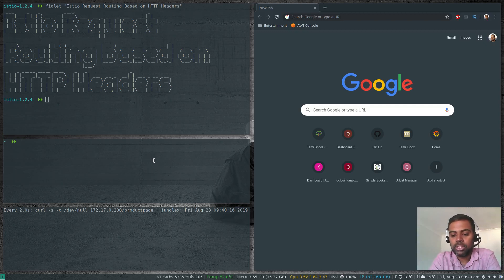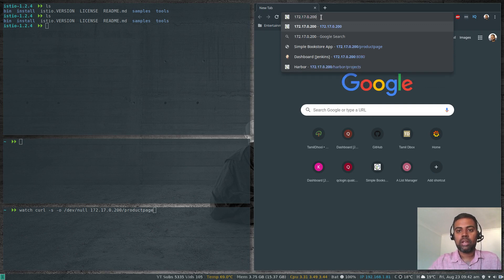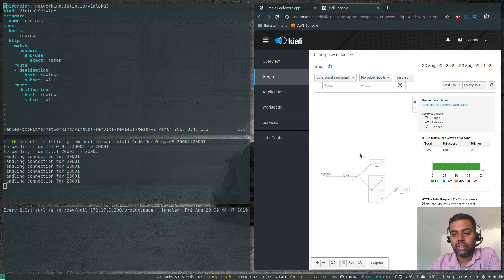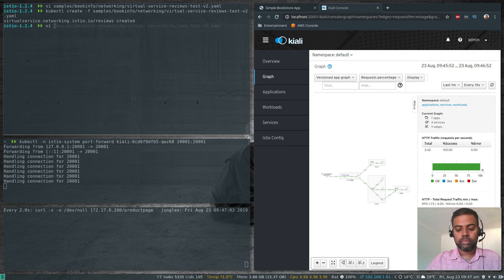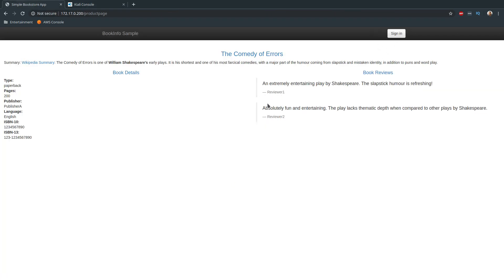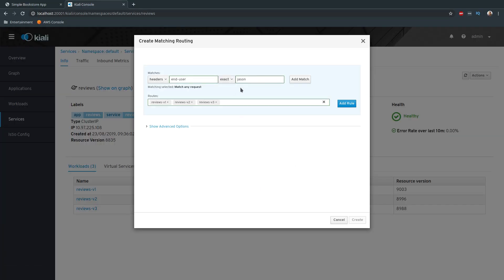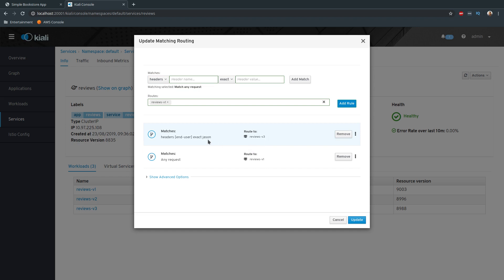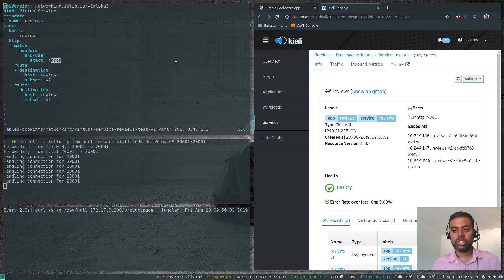[ Kube 55 ] Istio Traffic Management - Request Routing Part 2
In this video, I will show you how to do traffic management using Istio. The feature we will be looking is request routing. If you have multiple versions of microservices application running, then you can configure request routing to route traffic to specific versions or split traffic between multiple versions.

Istio makes it easy to create a network of deployed services with load balancing, service-to-service authentication, monitoring, and more, with few or no code changes in service code.